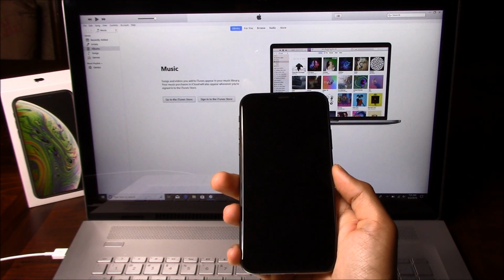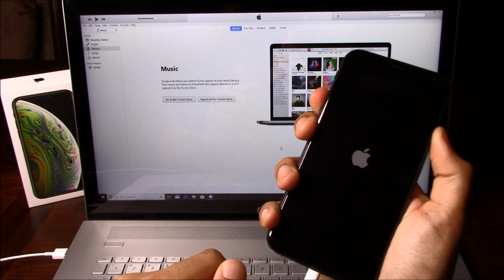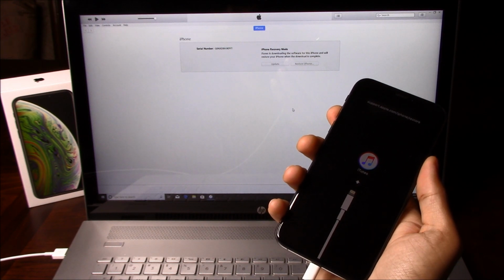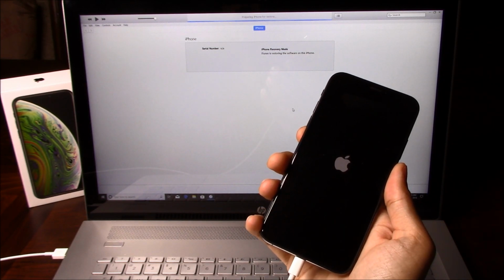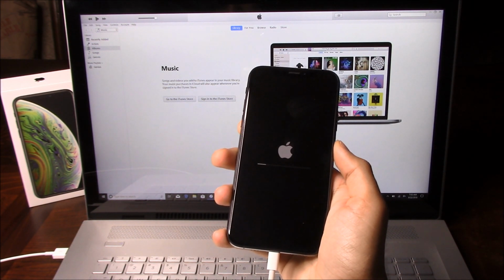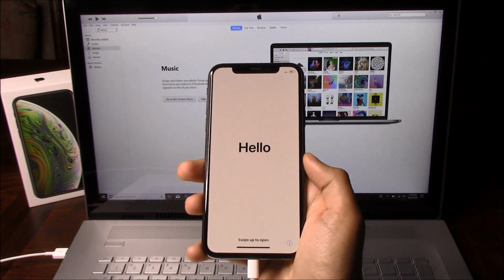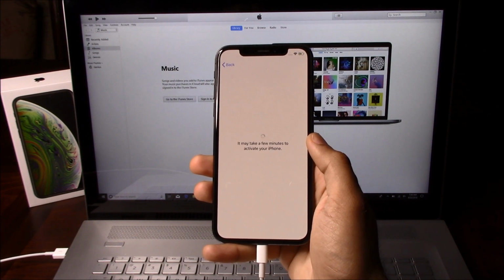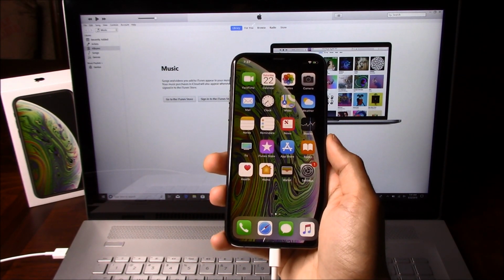How to Reset & Restore Apple iPhone XS, iPhone XS Max, & iPhone X - Factory Reset (Forgot Passcode)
This video will show you how to factory reset and restore your iPhone XS, iPhone XS Max, and iPhone X.

Forgot your passcode? This will fix it!
In all but a few minutes you'll be back to using your iPhone again :)